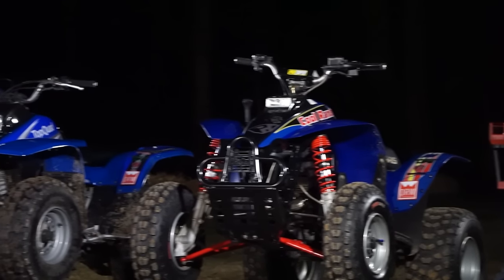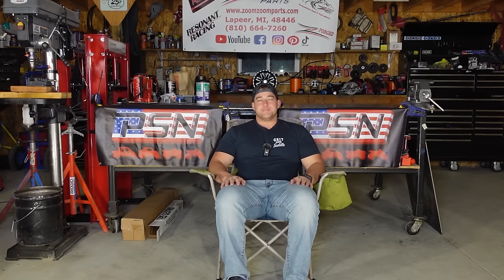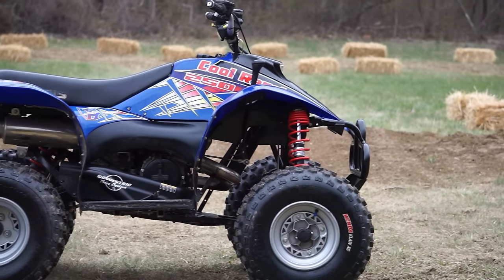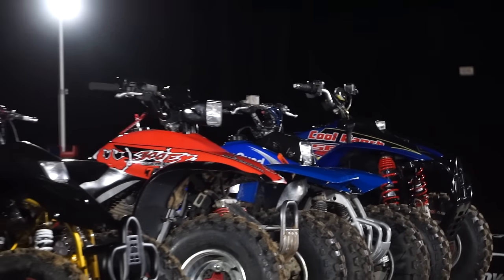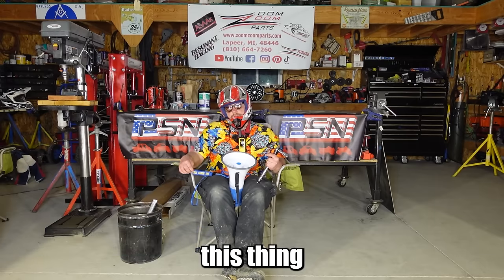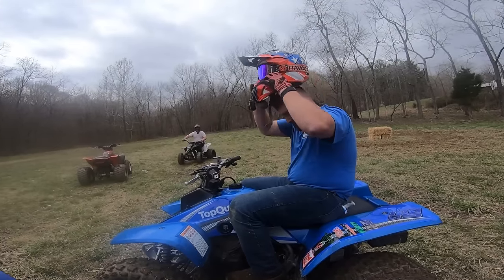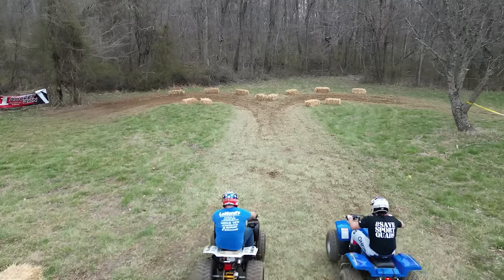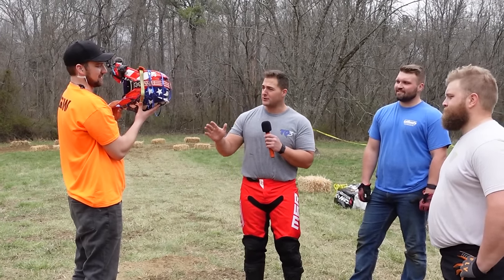We bought 4 cheap midsize quads to see which one is Better - Top Quad 3 Episode 1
This season we got our childhood dream machines and put them head to head! Midsize and way too small for us adults 😂 The twist is that before each round, we choose a machine at random out of a helmet.

⬇️ CASE SAVERS & SKID PLATES ⬇️
⬇️ USED PARTS & REBUILD SERVICES ⬇️
⬇️ CUSTOM GRAPHICS ⬇️
725 Designs - @725designs
⬇️ AFFORDABLE REPLACEMENT PARTS & PERFORMANCE ⬇️